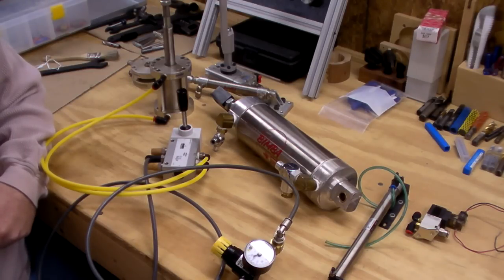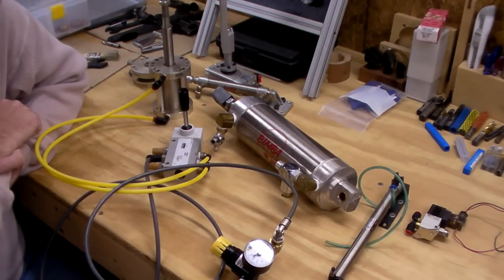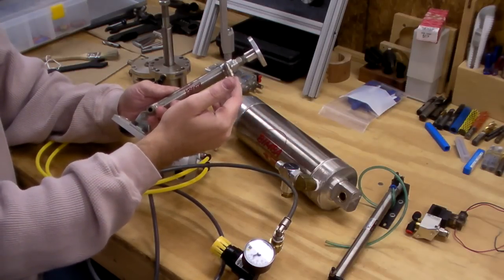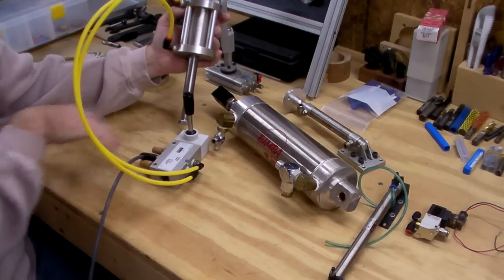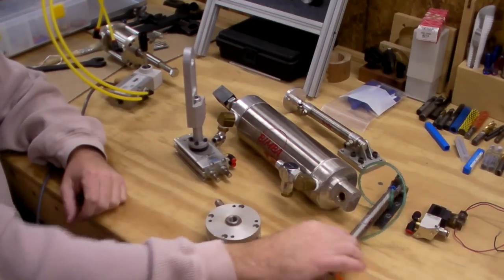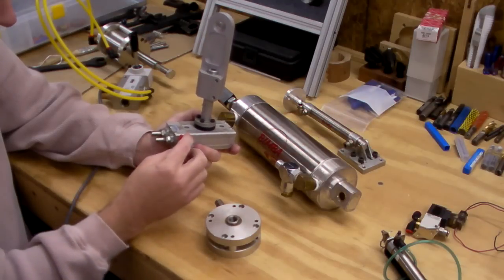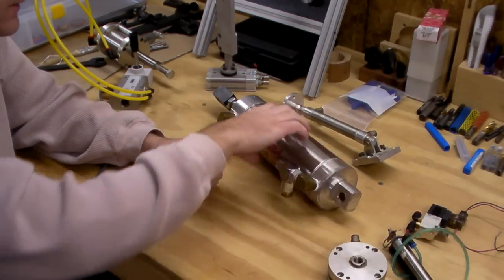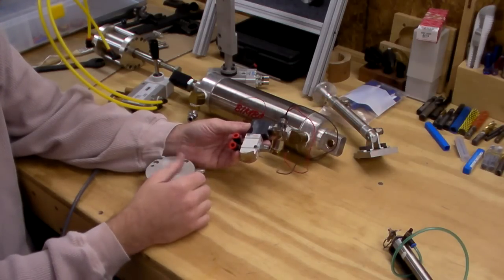Pneumatic Basics - WidgetWerks.Com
I cover the basics of pneumatics and some of the types of actuators and valves.